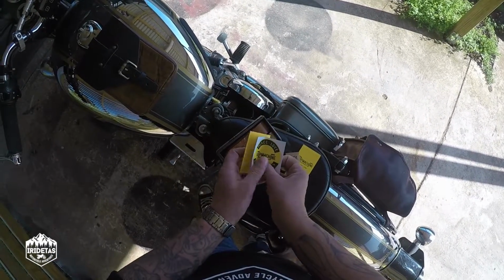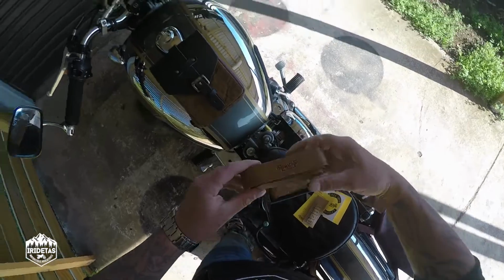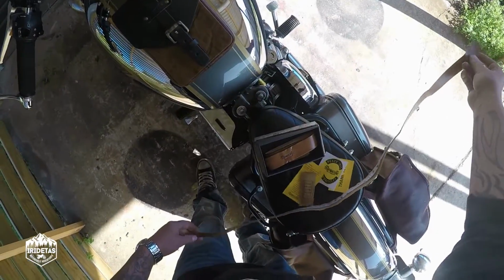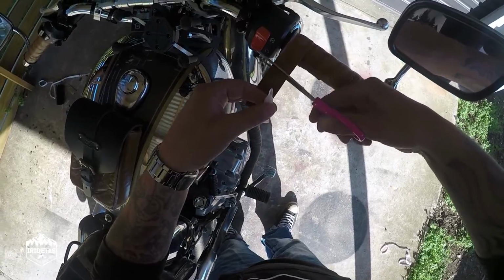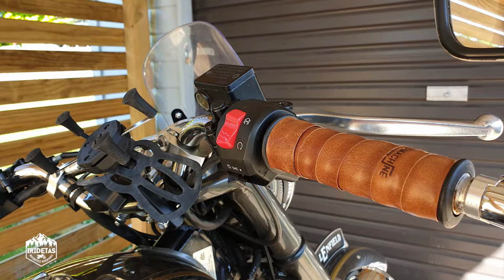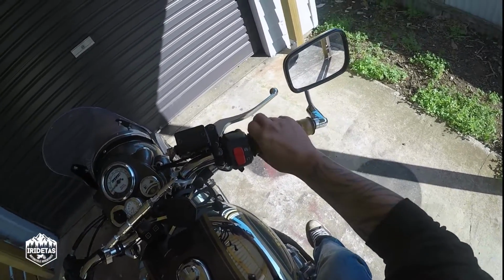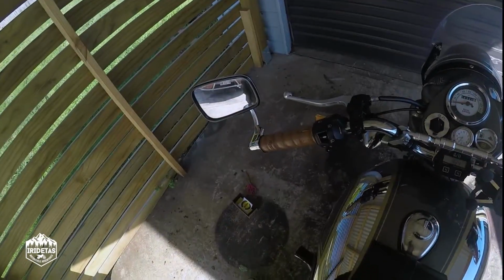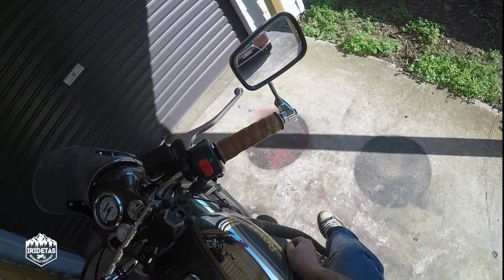REA #35 | Tripmachine Company Leather Grips Wrap Vintage Tan | Install on Royal Enfield Classic 500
Tripmachine company leather Grips Wrap in vintage tan installed on Royal Enfield Classic 500.
I am not supported by Tripmachine I bought this product with my own money!